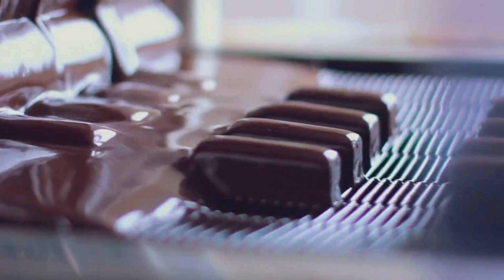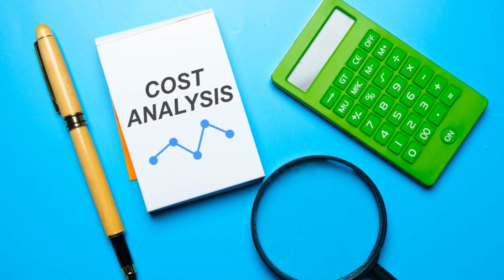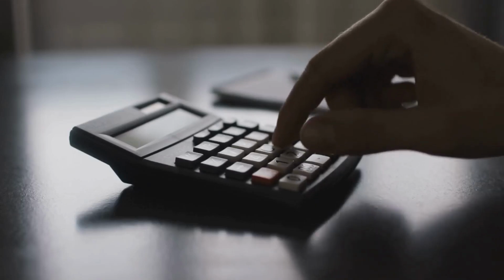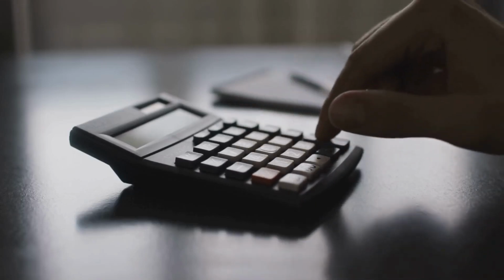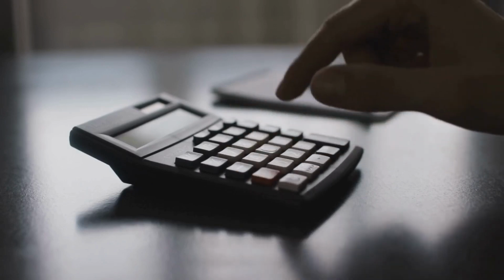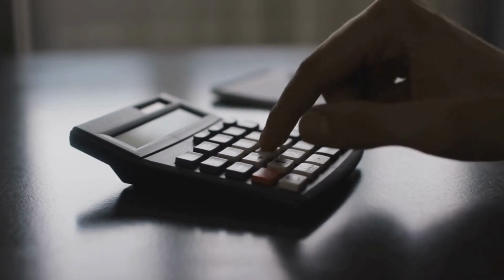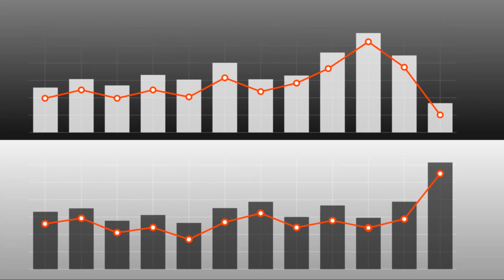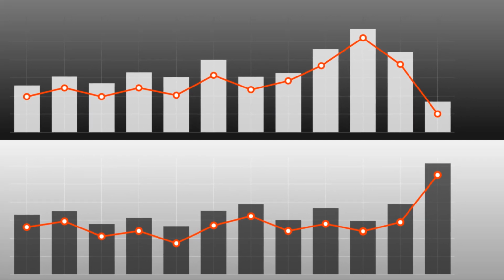Unitized Fixed Costs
Management Accounting
Managerial Accounting